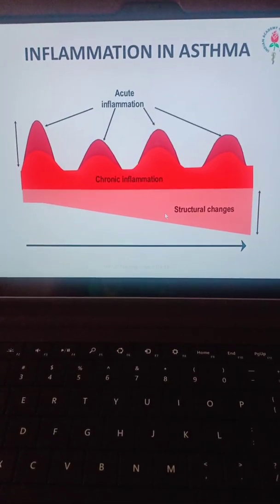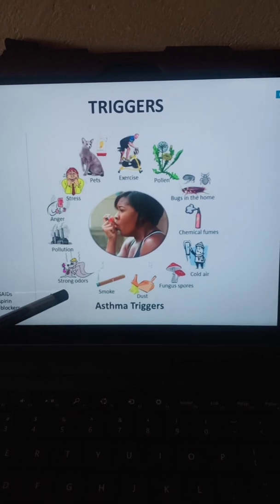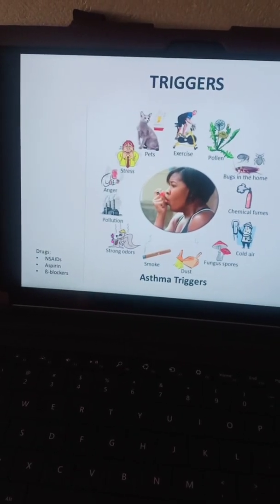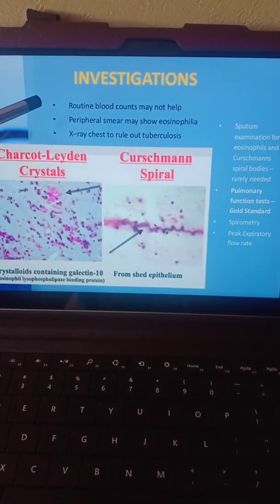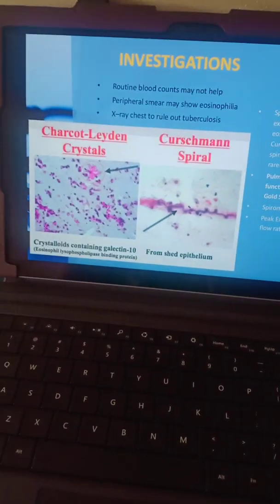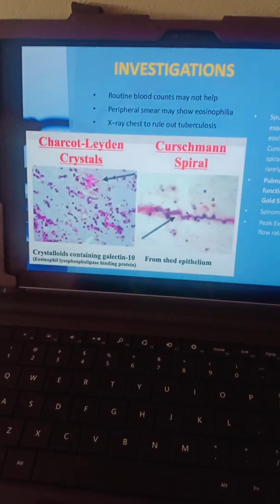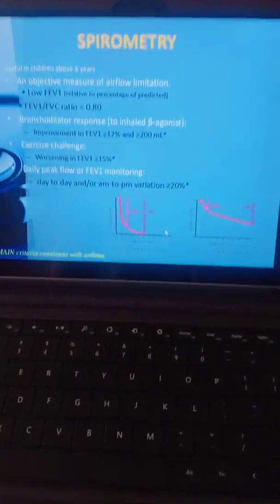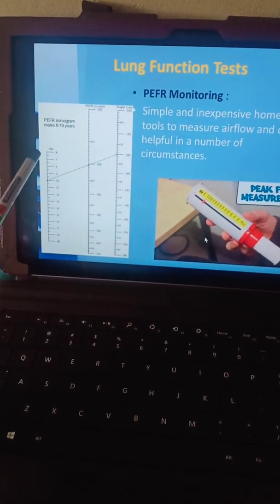Childhood asthma Part 2